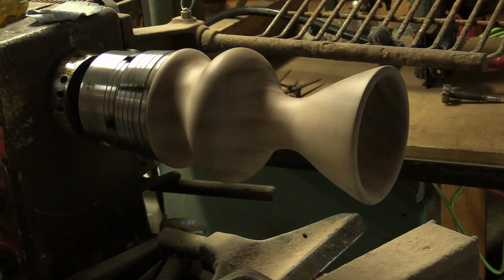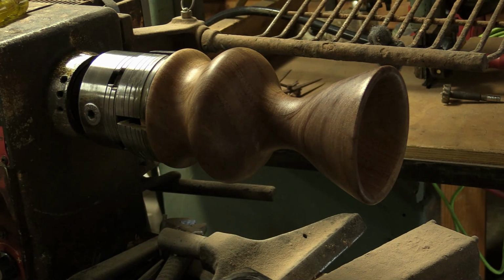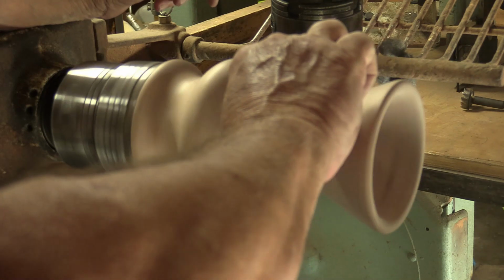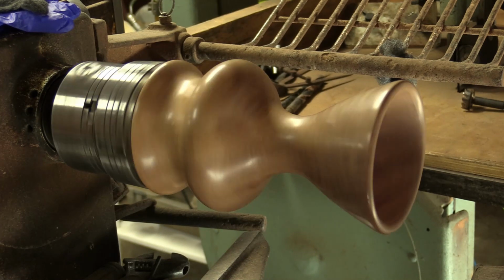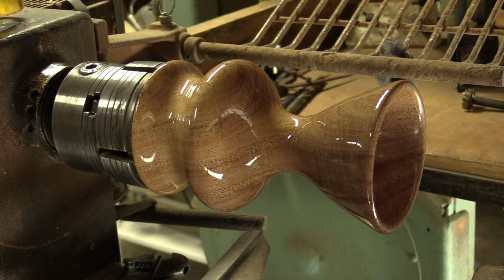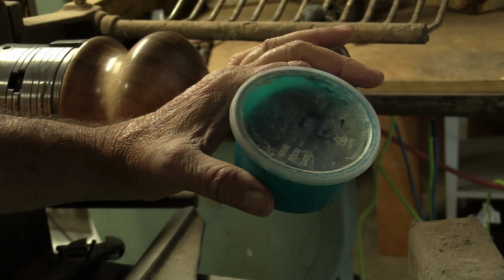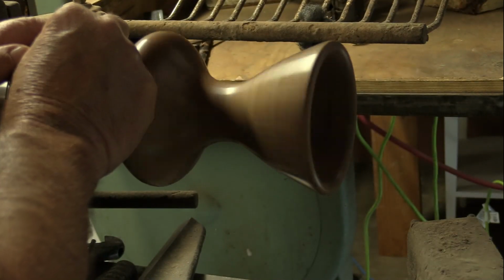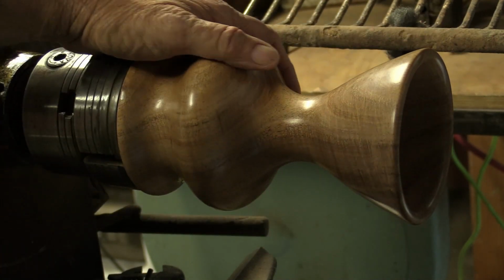Woodturning - Sanding Tips And How To Make Your Own Wax Finish - Simple Step By Step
In this video I show you how I Sand a project - apply Zinseer Seal Coat and then make my own Wax Finish for glass like smooth finish. Simple to do and I explain each step in the process.

Howard Feed N Wax
Zinsser Bulls Eye Seal Coat
Amazon Spade Bit Set - On SALE NOW!!
Stick Fast CA Glue
Woodturning Figure 8 Calipers
TransTint Wood Dye's
Coilhouse Pneumatic Typhoon High Volume Blow Gun ON SALE NOW!!
Minwax Paste Finishing Wax ON SALE NOW!!
1 Inch Hook and Loop Sanding Pad
2 Inch Hook and Loop Sanding Pad
3 Inch Hook and Loop Sanding Pad
Dura Gold 500 grit Wet/Dry Sanding Paper
Speedwox 2" Hook and Loop Sanding Disc's
Tshya 240pcs 2 Inch Disc Pad Kit
Speedwox 3" Hook and Loop Sanding Disc's
Minwax Wipe On Poly Gloss
00 Steel Wool
0000 Steel Wool
Grey Scotch Brite Pads